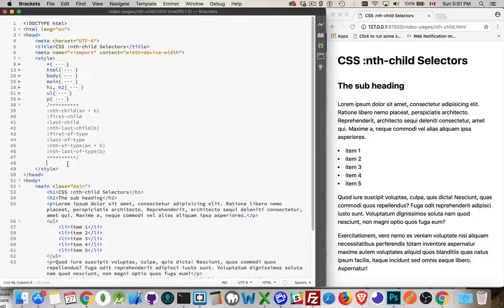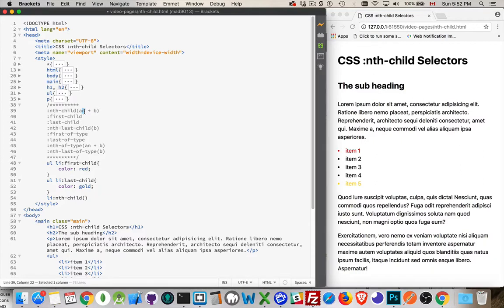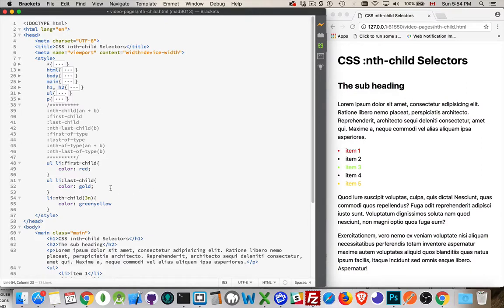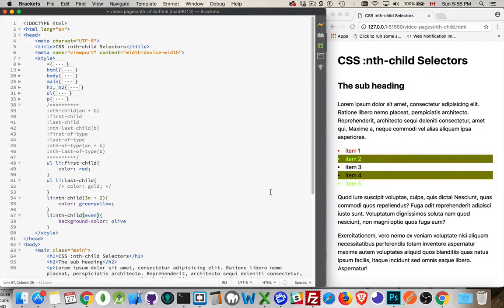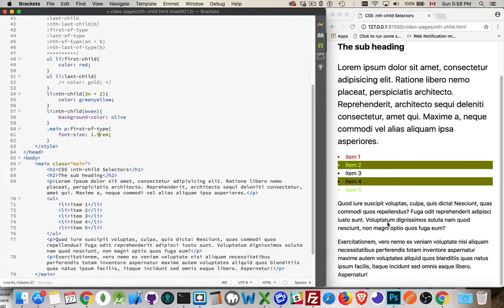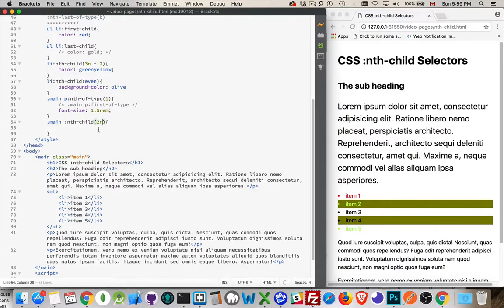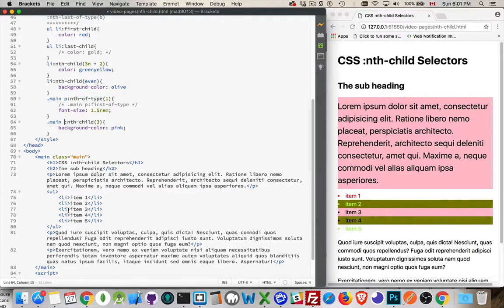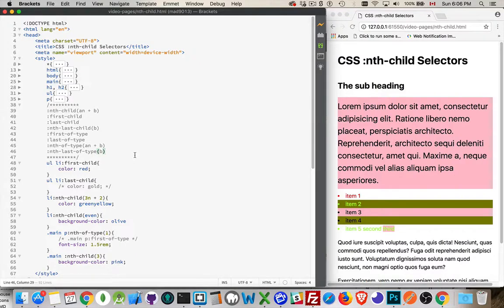CSS nth child Selectors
When you are trying to target HTML elements in a pattern, like every second or third list item or table row, then the nth-child selector and its partners are exactly what you need.

Remember that, unlike JavaScript, the HTML elements are numbered starting at one, not zero.

The formula used by these selectors is (an + b)
Where the letter `n` stays as n.
The letter a is replaced by a numeric multiplier.
The letter b is replace by a number which is the starting point.

The letter a can also be a negative integer.
Eg:
:nth-child(-2n + 4)
This would represent the following elements:
(-2 * 2 + 4) == 0  - no match for this or any numbers after this.